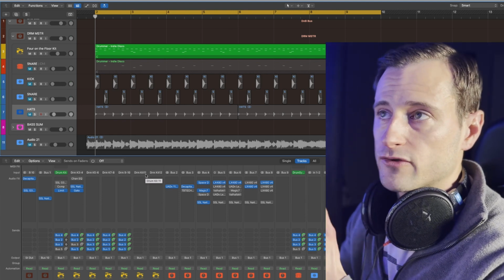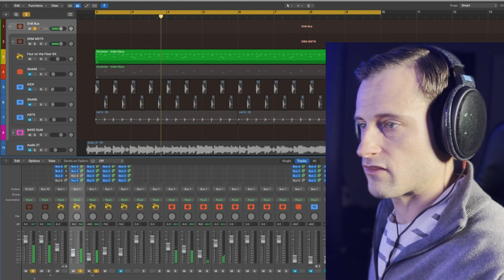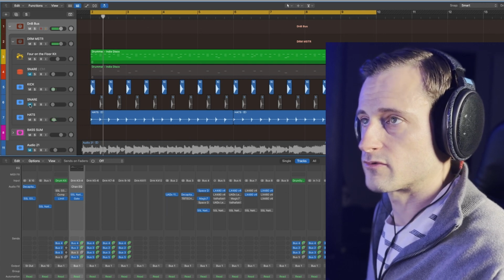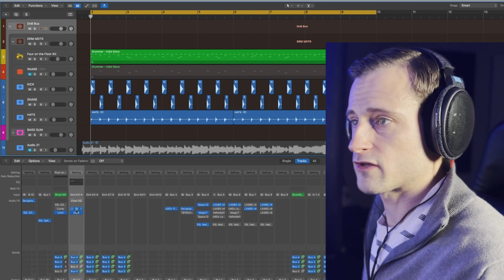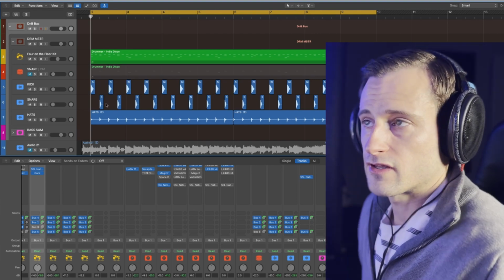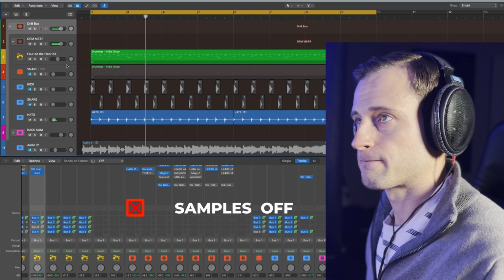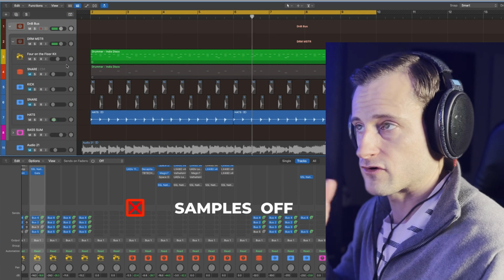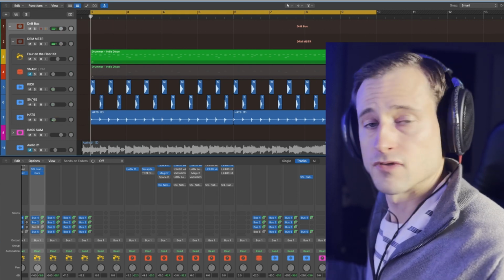Why Modern Pop Drums Feel Live Again (Logic Pro Tutorial)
Ever notice how modern pop songs by artists like Sabrina Carpenter and Teddy Swims have drums that feel alive, organic, and just groovy? On my drive home after dropping my kids off, I was listening to the latest hits in pop music and noticed a big trend: a clean, live drum feel with a hint of disco energy.

In this video, I break down exactly how the pros get that sound — all using Logic Pro’s built-in tools. No third-party plugins required! I show you how to:

Layer Logic Drummer with samples to get that polished, professional groove

Capture a natural, live drum feel in pop music

Add subtle disco vibes for that infectious pop energy

Tips for mixing and shaping drums so they sit perfectly in your tracks

Whether you’re a beginner or an experienced producer, this tutorial will give you actionable steps to make your drums feel more alive and modern — the way the top pop hits do it.

💡 Watch until the end where I dive into Logic and show my exact workflow, so you can replicate the sound in your own productions.